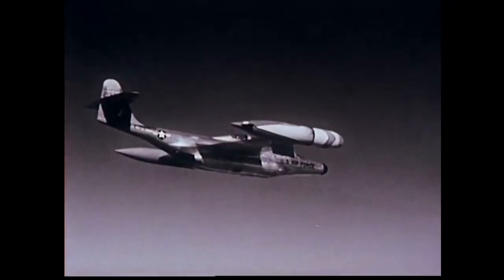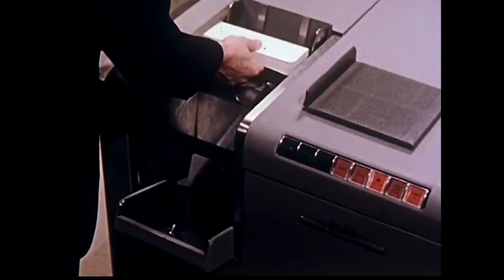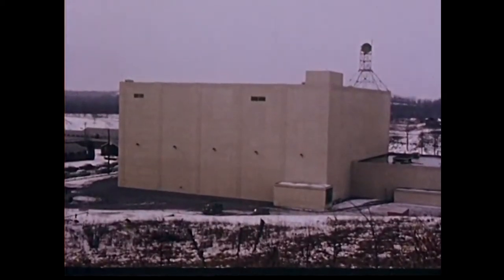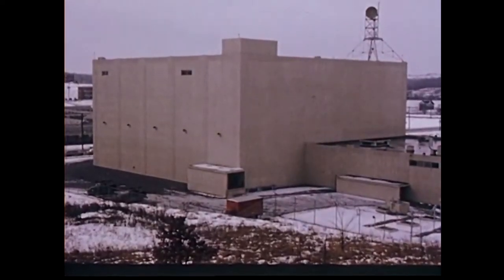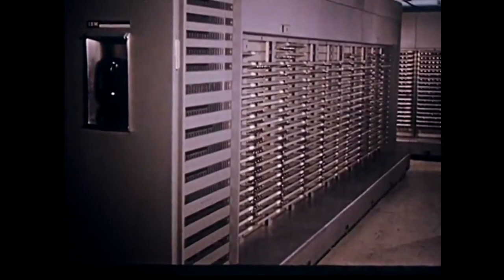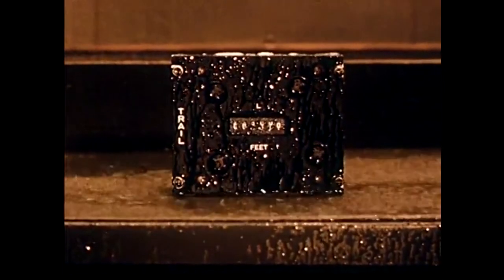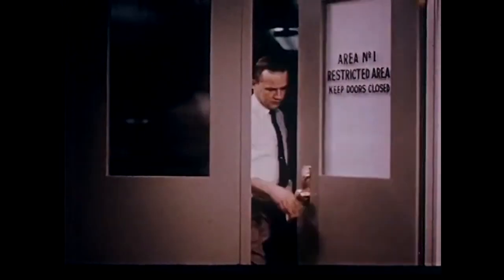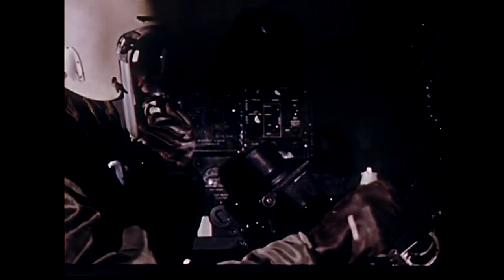On Guard! The Story of SAGE (~1956)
The development of the SAGE system cost more than the Manhattan Project (atomic bomb).

It was an American air-defense system. The largest computer ever built. Used from the 1950s all the way into the 1980s.